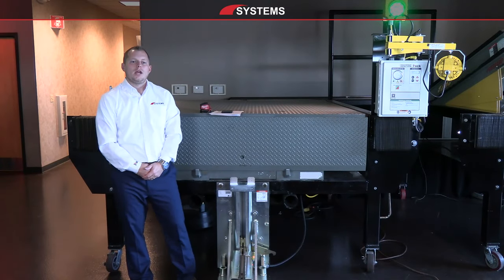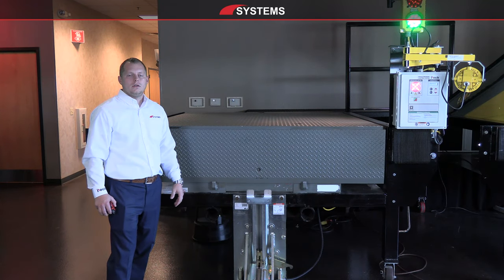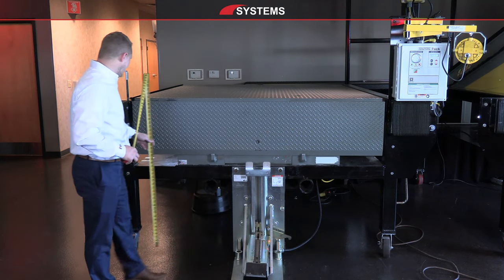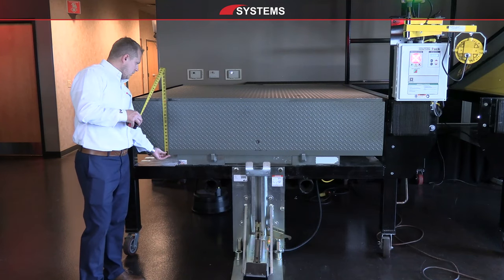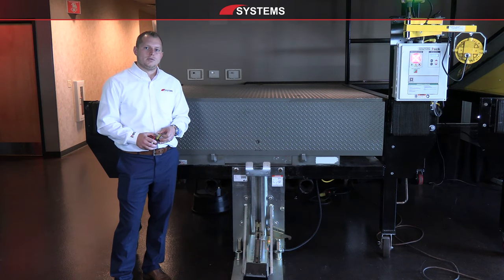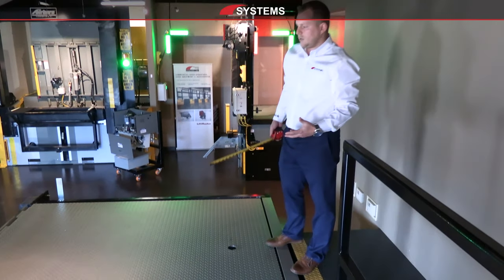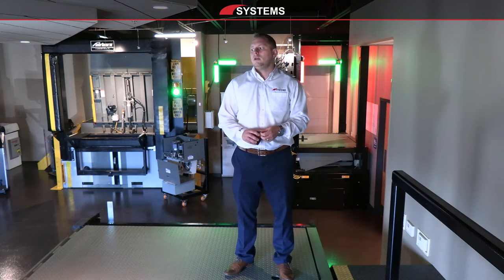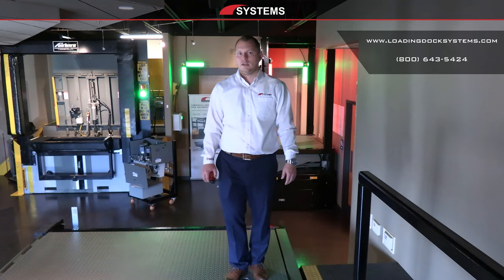Loading Dock Measuring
We go through the basics of dock measuring.